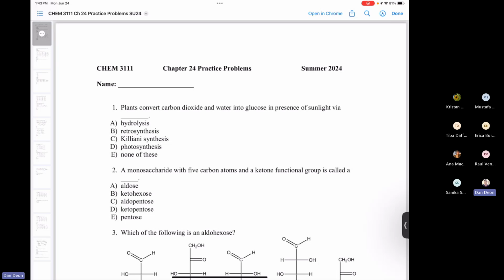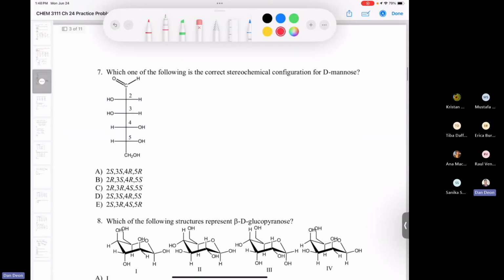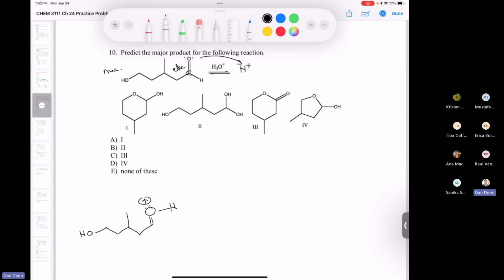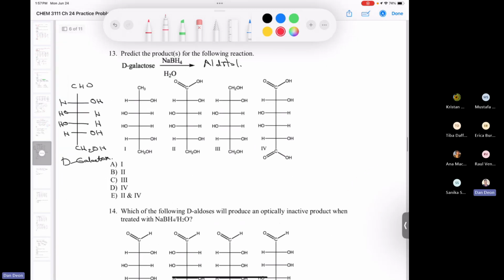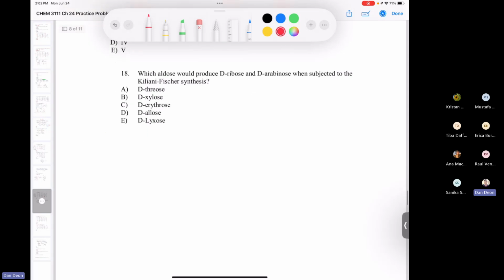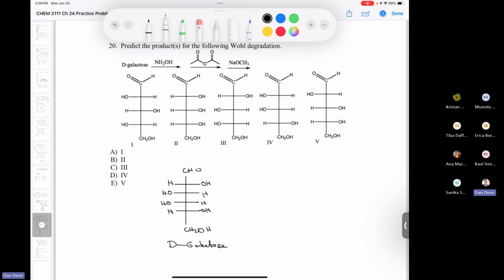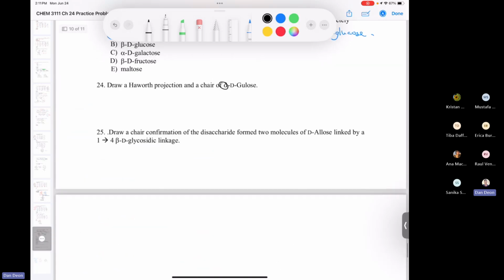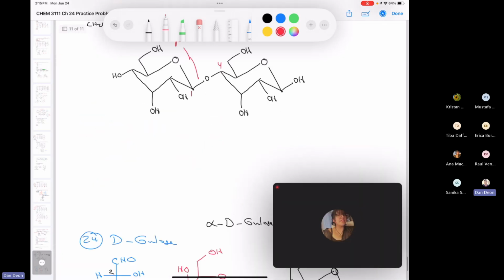CHEM 3111 Lecture June 24, 2024 Part 2